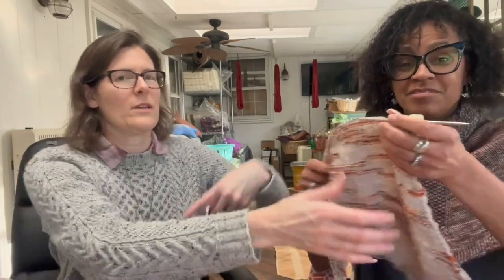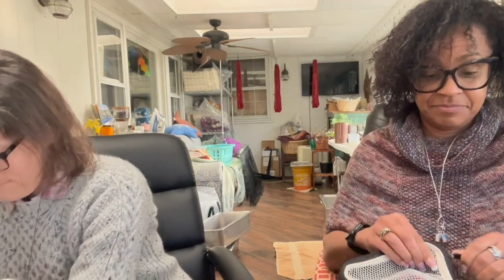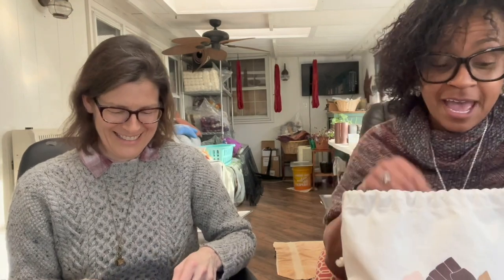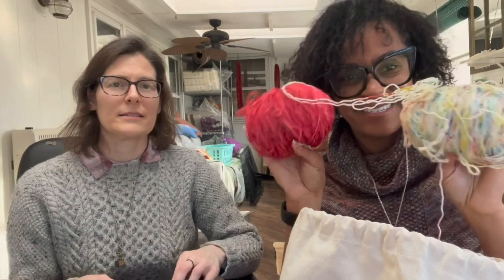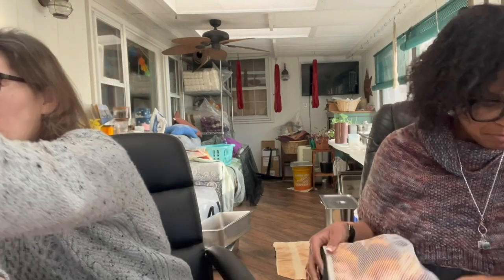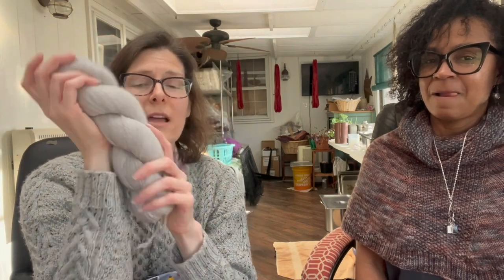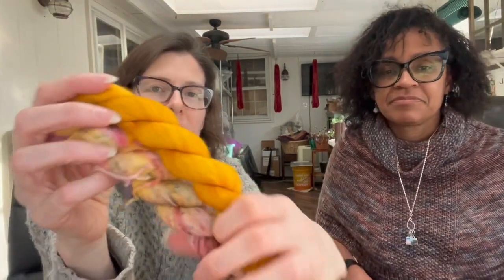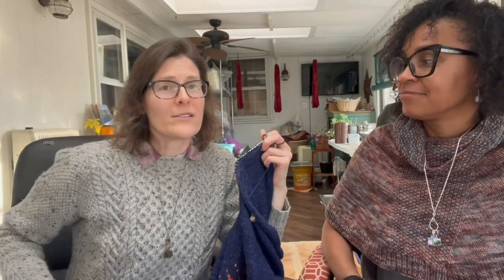Pine Barren Knits Episode 1: Greetings from the Pine Barrens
Welcome to the first episode of Pine Barren knits! Kiesha and Hope are two friends living in the Pine Barrens of Southern New Jersey who like to get together to chat about the things they are making.

Kiesha
Kate's Poncho (Sadly this pattern is no longer available, but this is the link if you want more information about it)

Hope
Vertices Unite Shawl

WIPs

Yarn Mentioned

Yarn Stores mentioned

Podcast mentioned